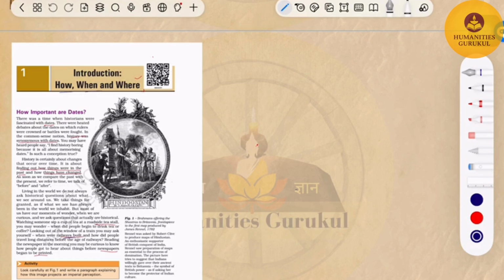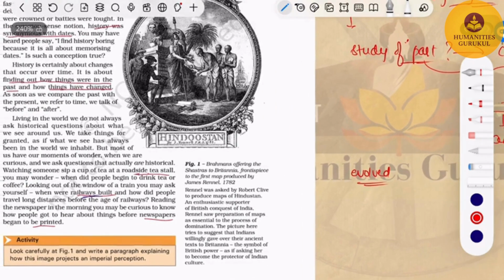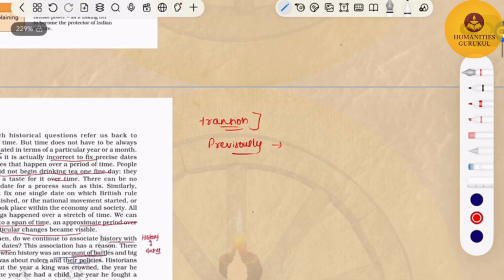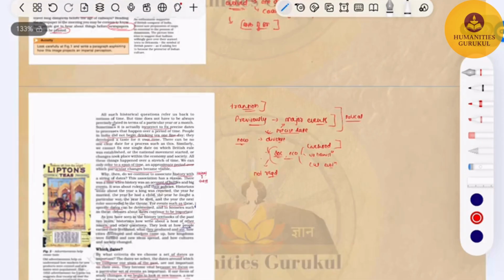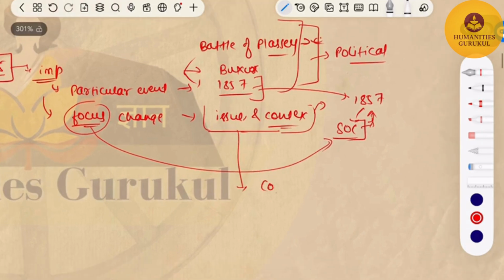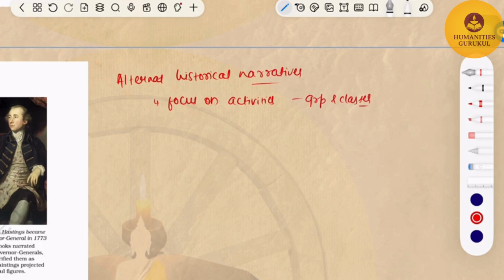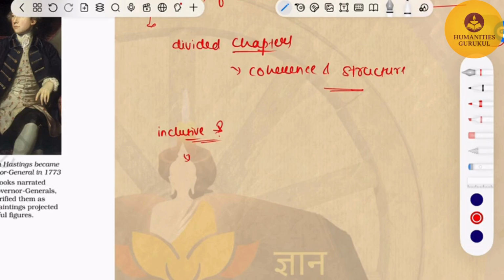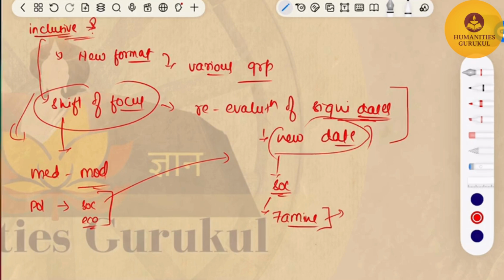Class 8 History Ch 1 Part 1 | Social Science | Humanities Gurukul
Join Humanities Gurukul as we kick off our journey into Social Science Class 8th History, Chapter One (Part One)! We break down complex historical events and concepts to make learning engaging and easy to grasp. This video is perfect for students, educators, and anyone keen to understand the foundations of our world.